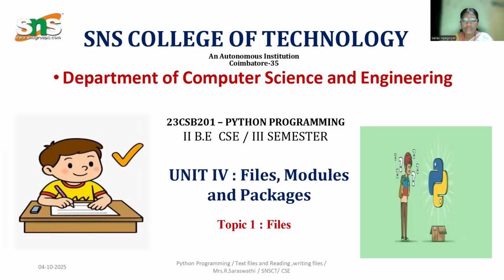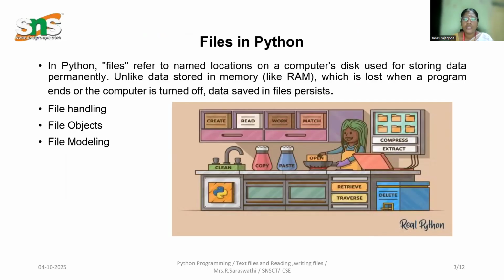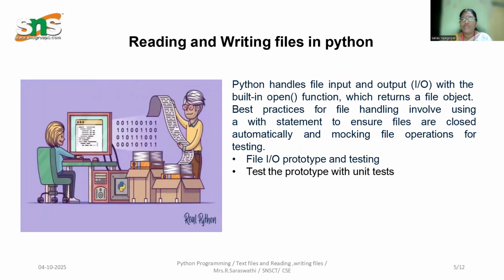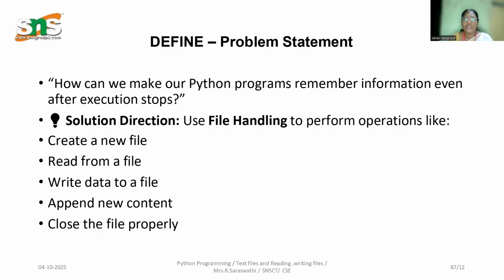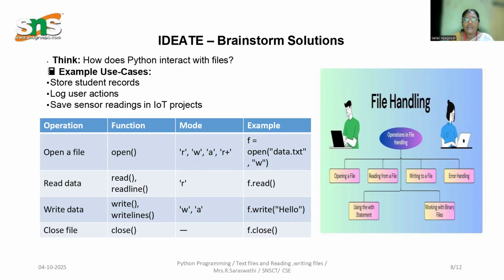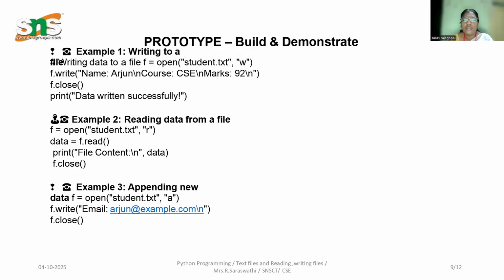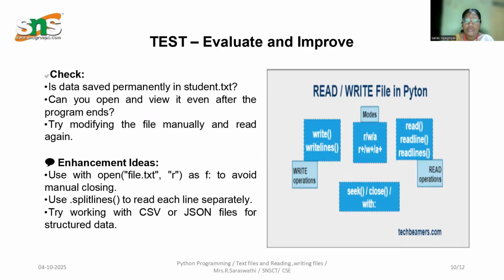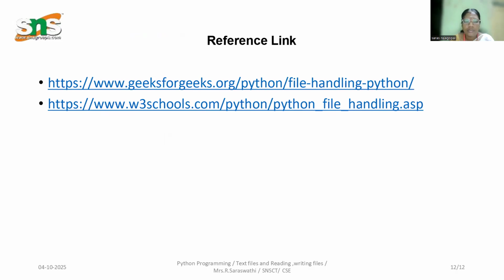READING AND WRITING A FILE | PYTHON PROGRAMMING | SNS INSTITUTIONS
This video covers the topic about the Reading and writing files in Python involves using the built-in open() function, which returns a file object. This object provides methods for interacting with the file's content.
1. Opening Files:
The open() function takes at least two arguments: the file path and the mode. Modes in python
"r" (read): Opens for reading (default). Raises FileNotFoundError if the file doesn't exist.
"w" (write): Opens for writing. Creates the file if it doesn't exist, otherwise truncates (empties) the file.
"a" (append): Opens for appending. Creates the file if it doesn't exist, otherwise appends to the end of the file.
"r+" (read and write): Opens for both reading and writing, with the pointer at the beginning.
"w+" (write and read): Opens for both writing and reading. Truncates the file if it exists, otherwise creates it.
"a+" (append and read): Opens for both appending and reading, with new writing at the end.
2. Reading from Files:
Once a file is opened in a read mode, you can use methods like:
read(): Reads the entire content of the file as a single string. An optional argument can specify the number of characters to read.
readline(): Reads a single line from the file.
readlines(): Reads all lines into a list of strings, where each string represents a line.